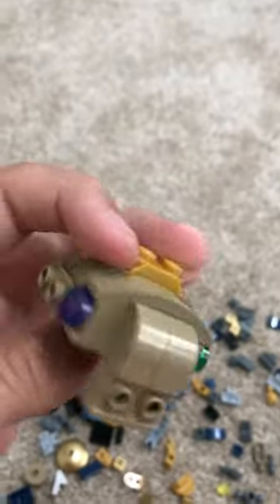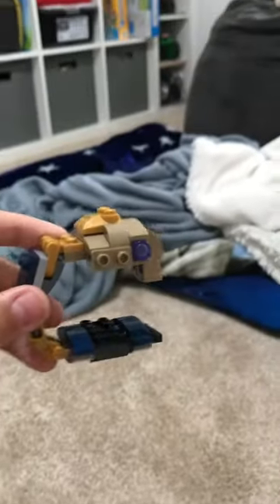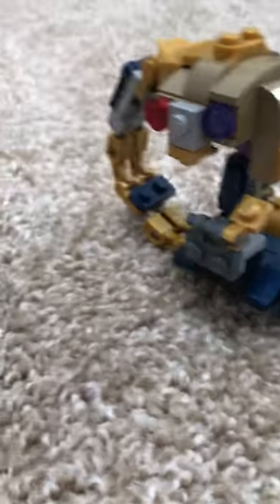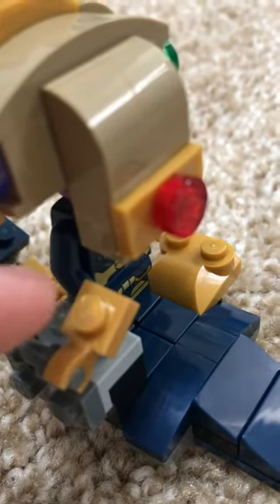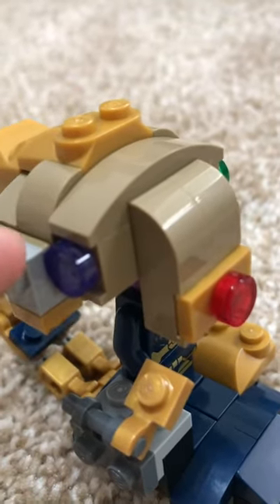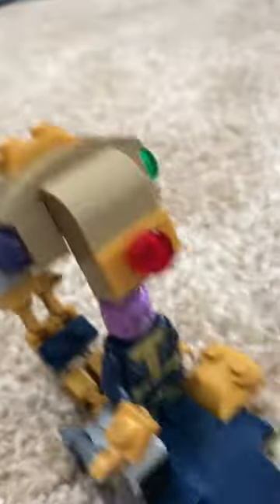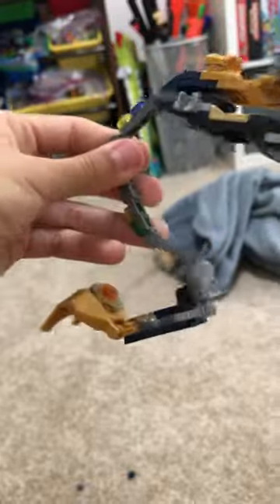I Built a Random Lego Build Using a Random Lego Set! | TheJeffDude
Sub 2 TheJeffDude